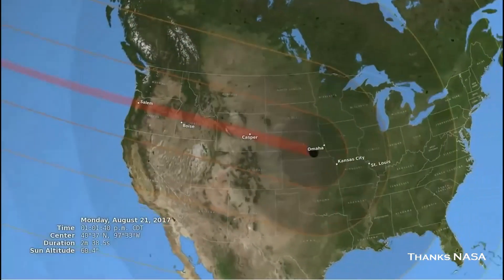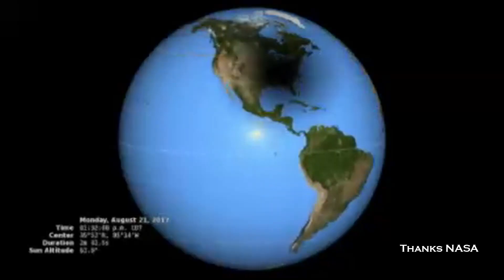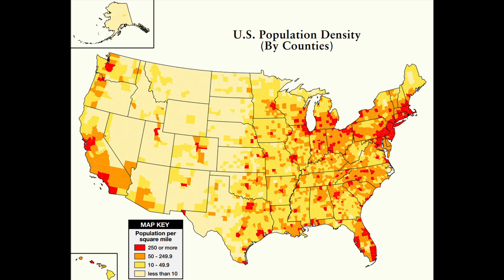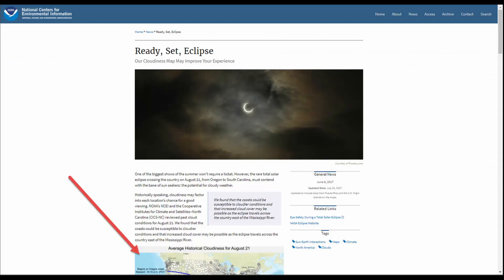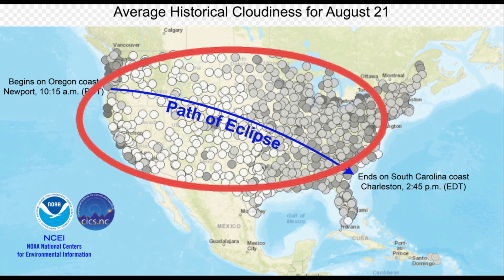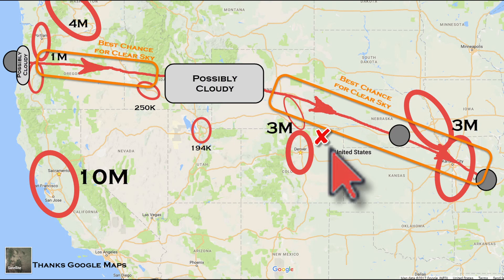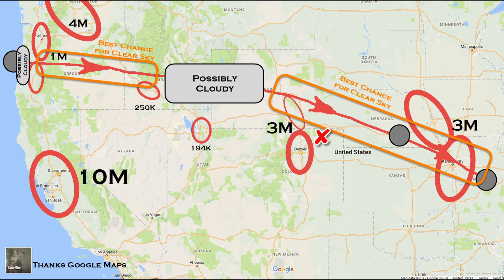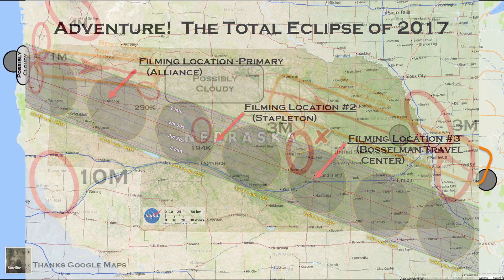Find Your Best Spot to View the Total Solar Eclipse of 2017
OPG walks through how he considered the best location to photograph the 2017 eclipse.  This video highlights some websites and other sources to help you plan the perfect event, or at least make a good guess to beat the millions of people converging on narrow strip of land across America!

If you haven't gotten around to figuring out where to go, hopefully this video will give you some good ideas and point you in the right direction.

This is the first of a many-part series about the Total Eclipse of 2017, which will include viewing safety, gadgets and gear, packing, traveling, and a gaggle of "day-of" activities!

Follow the adventures of Old Pong Geezer:
  Oldponggeezer.com
  @oldponggeezer on Twitter & Periscope
  OldPongGeezer on Instagram
  Old Pong G. on Yelp